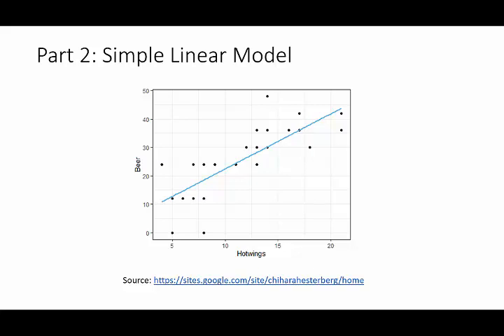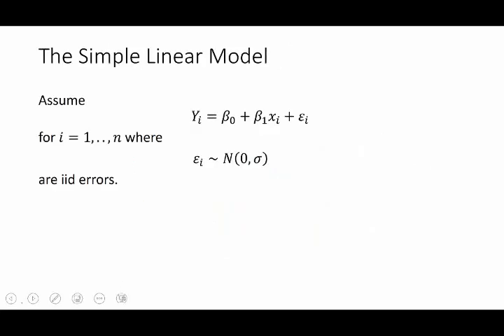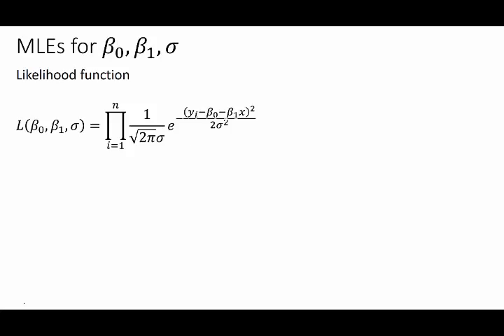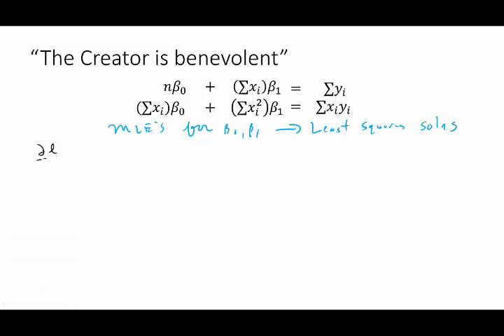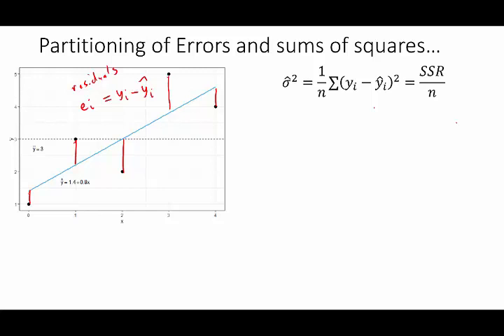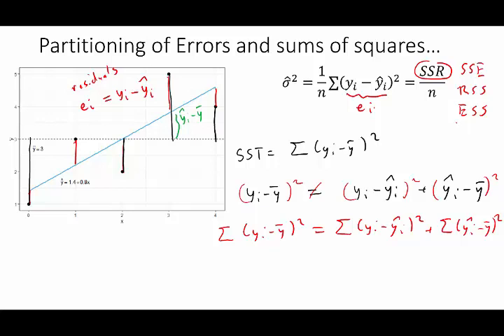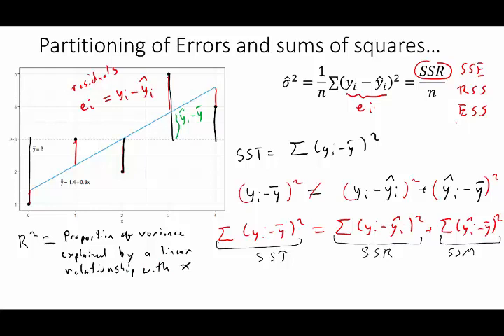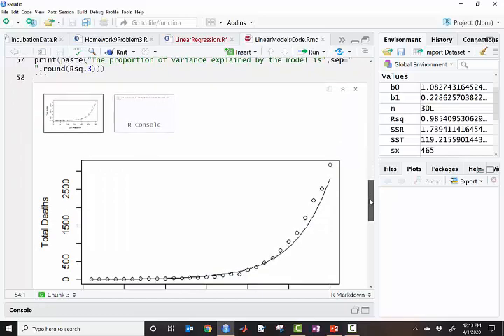Simple Linear Models Part 2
This video defines a simple linear model and derives formulas for MLEs of its parameters.